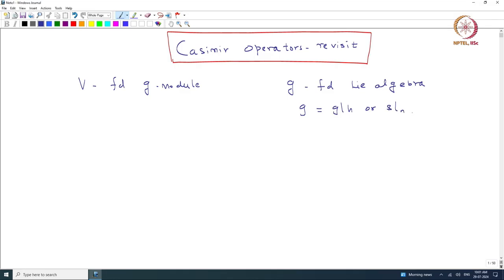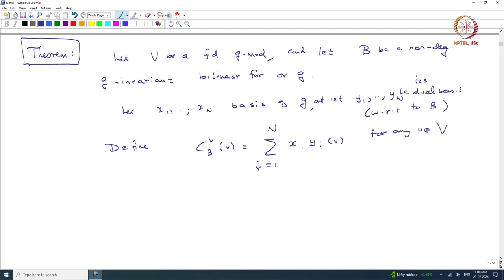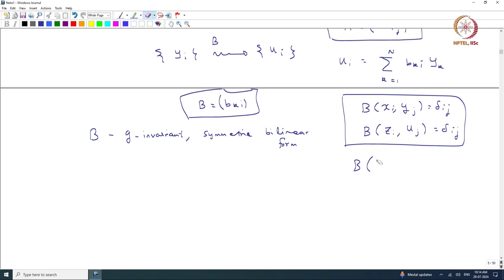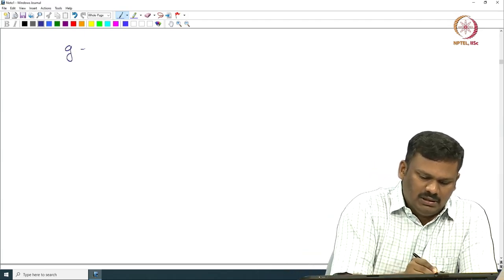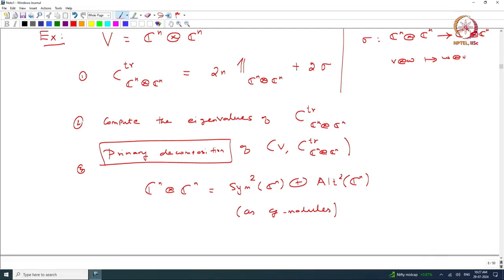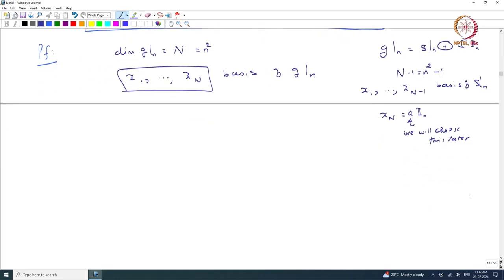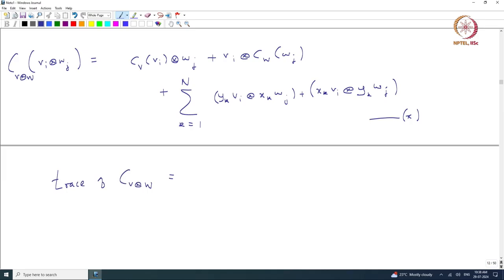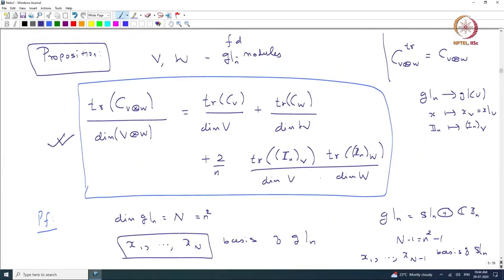The Casimir operator for representations of gln(C) and sln(C)